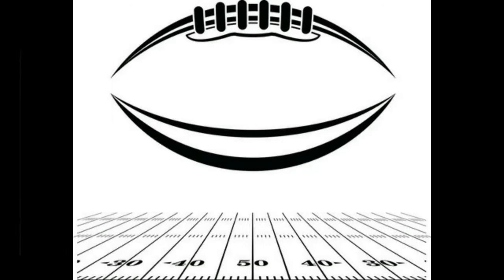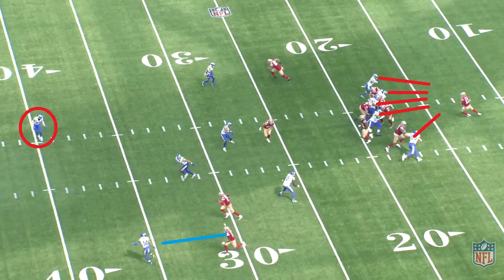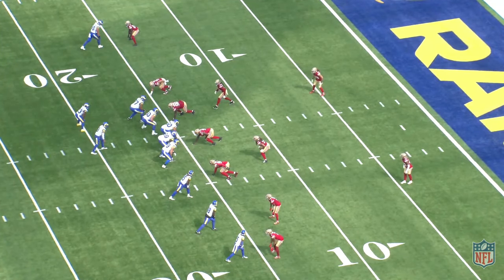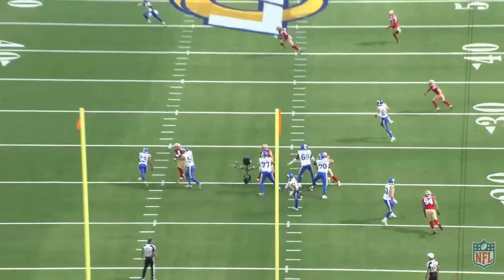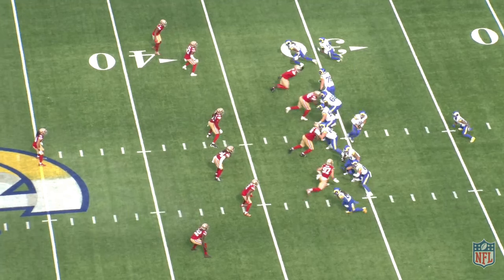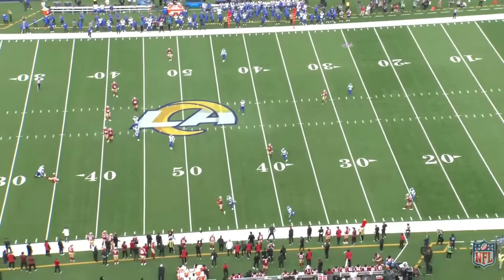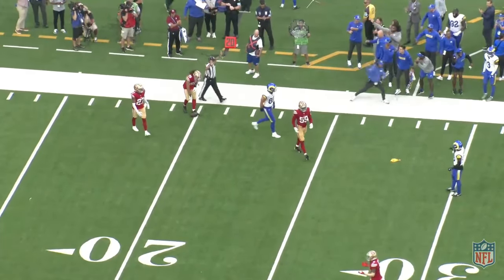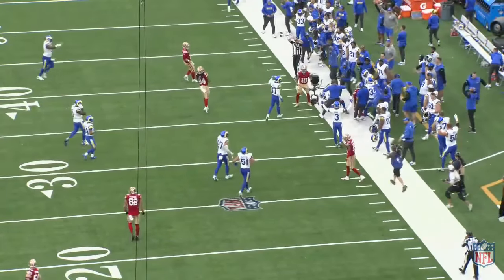Rams get key NFC West win vs 49ers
The LA Rams came away with a much needed win in a key Divisional matchup with the San Francisco 49ers. How was LA able to come back? What went wrong on Defense and Special Teams for the 49ers? What lies ahead? We analyze the All-22 to see what we can learn.

$JoshBreakdowns